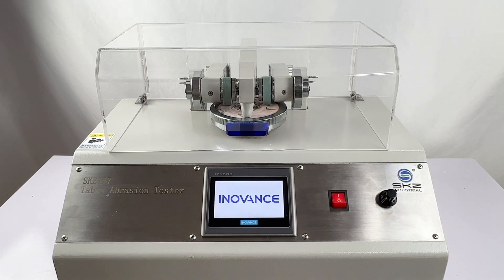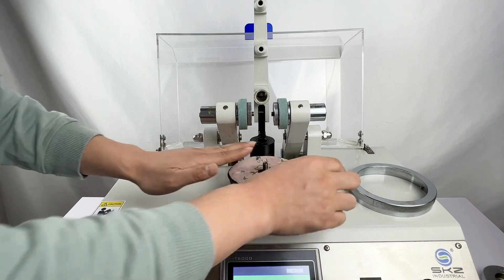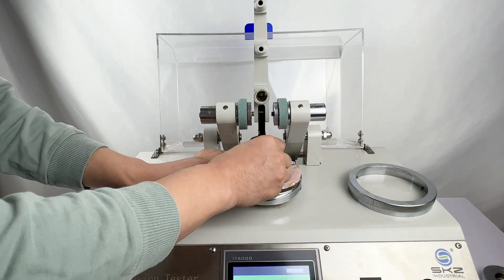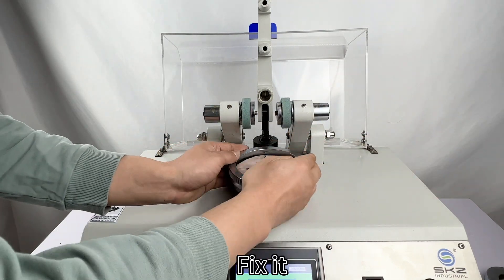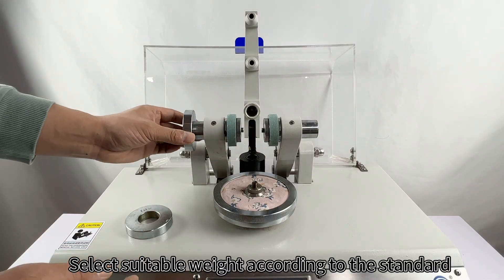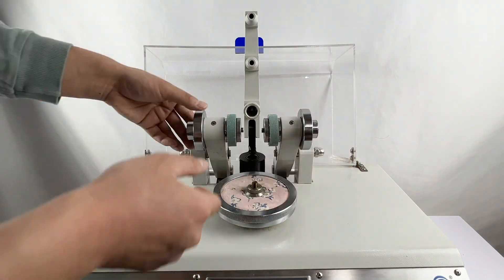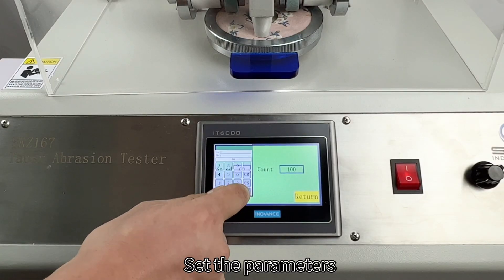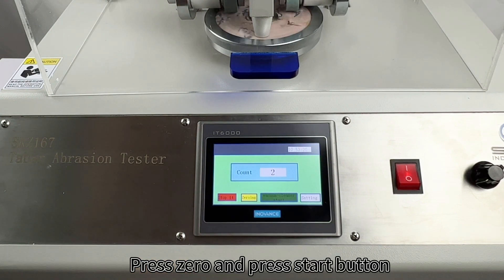SKZ167-Factory Direct Price Abraser Test Loss Of Din Taber Abrasion Resistance Tester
Used for testing abrasion resistance of all fabrics, leathers, carpets, rubbers, plastic sheets, Taber method.
Standards
ISO5470-1, ASTM D3884, DIN53863.2